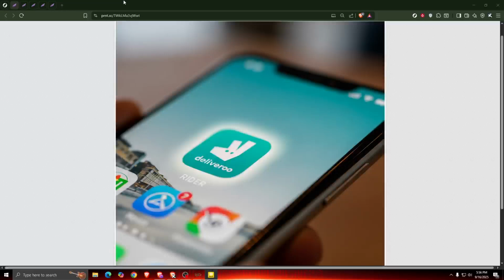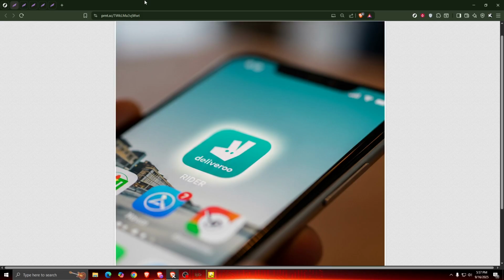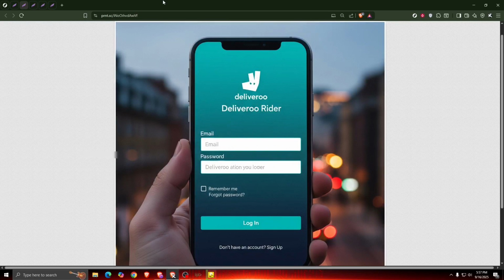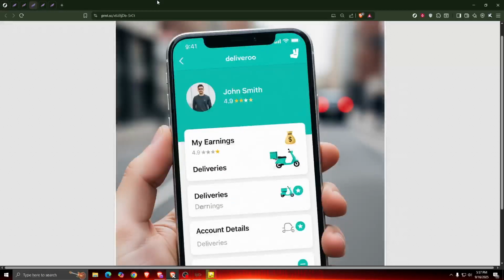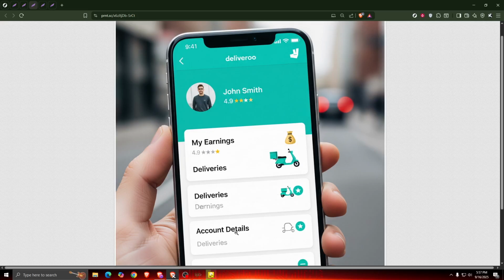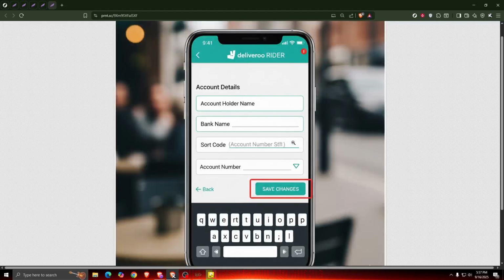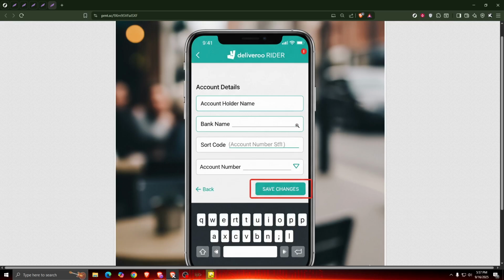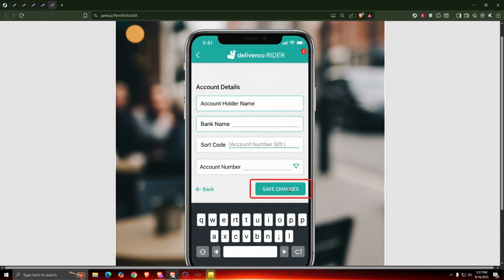How to Change Bank Details in Deliveroo Step by Step - 2 minutes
How to Change Bank Details in Deliveroo (Step-by-Step Guide) 🏦🚴‍♂️💳

Need to update your payment information? In this step-by-step tutorial, I’ll show you how to change your bank details in Deliveroo quickly and safely, so you never miss a payout.

👉 In this video, you’ll learn:
✅ Where to find the bank details section in the Deliveroo rider/partner app
✅ How to update your account number and sort code (or IBAN)
✅ What to do if your changes don’t save or you run into errors